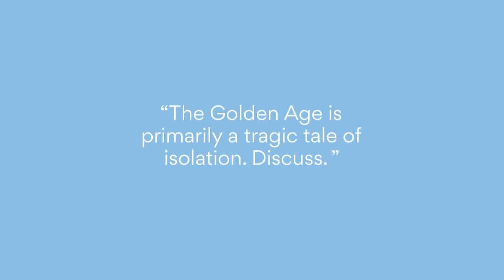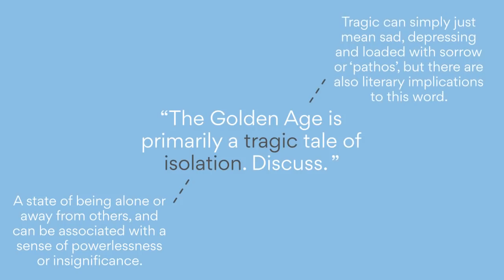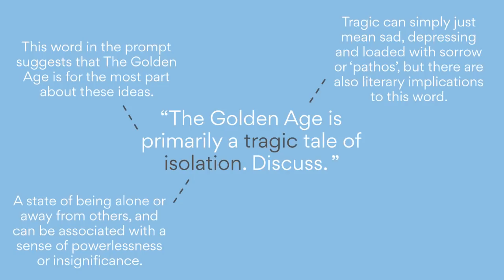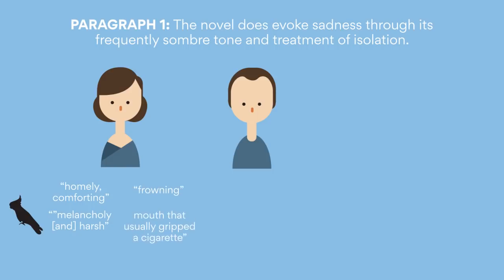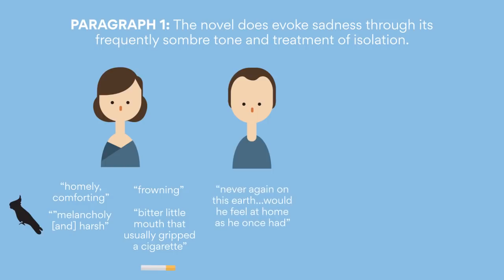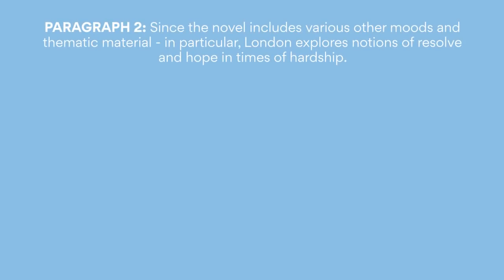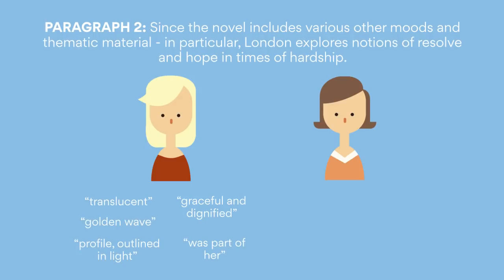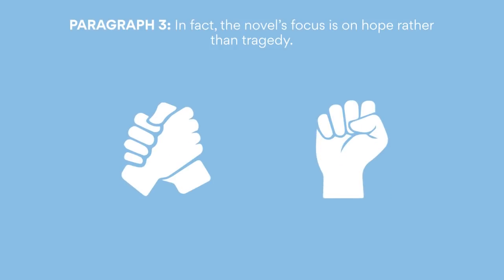The Golden Age Essay Topic Brainstorm | Lisa Tran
YES! A resource for The Golden Age PLUS MORE RESOURCES BELOW! Don't worry, I know it's difficult to find valuable resources for this text, so I wanted to create this for students studying the text (always gotcha back!). This video focuses on utilising multiple (including minor) characters in each paragraph to support your topic sentence. With books involving many characters, take this opportunity to talk about minor characters because more often than not, you'll be able to explore and offer new insight that's not usually mentioned in commercial study guides :)

Year 12: How to turn Text Response essays from Average to A+
“Studying English?” Priming for Battle

[UPDATE] Some of the resources in this video may no longer be available. I'd recommend you have a look at the resources below for newer editions :)

Mark Yin (Script writer and Lisa's Study Guides' tutor)